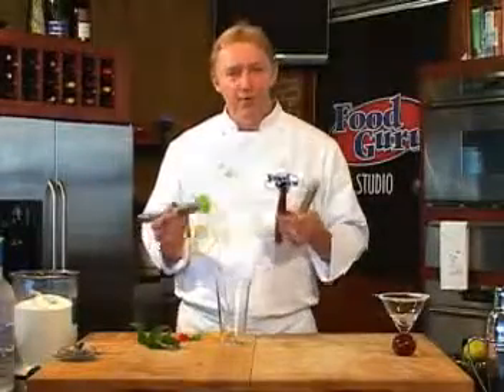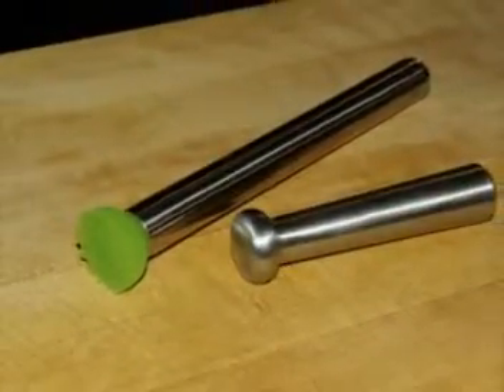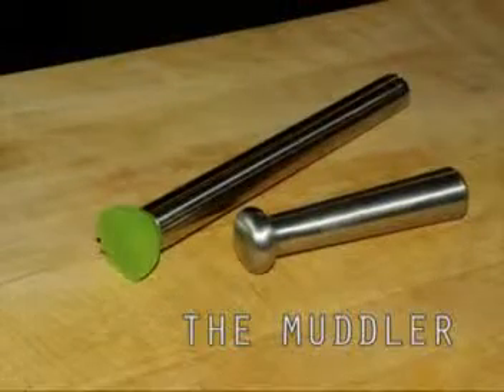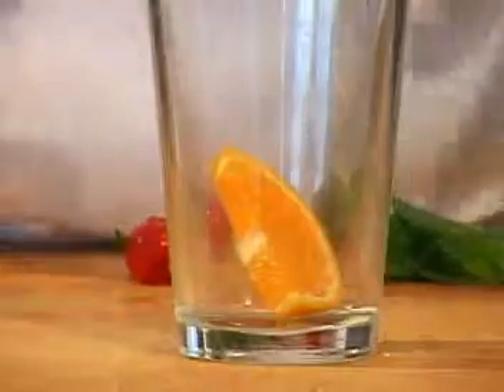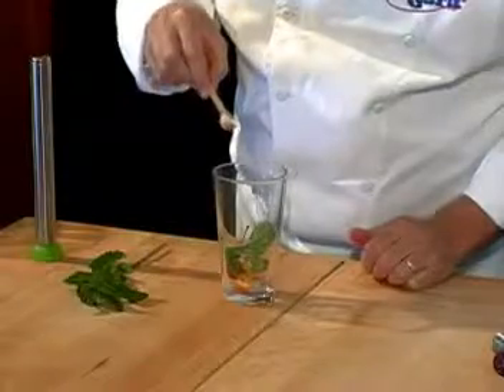Cocktail Basics: Muddler